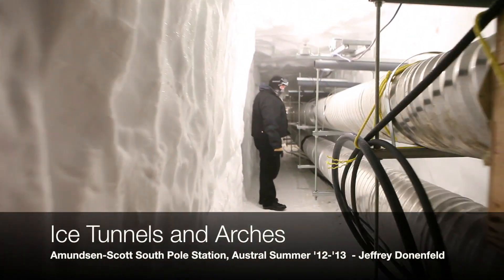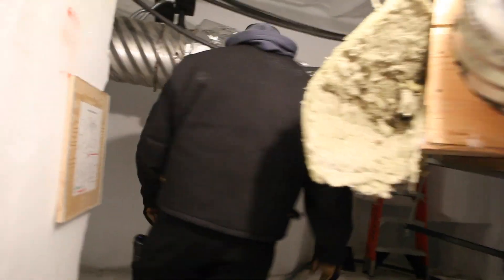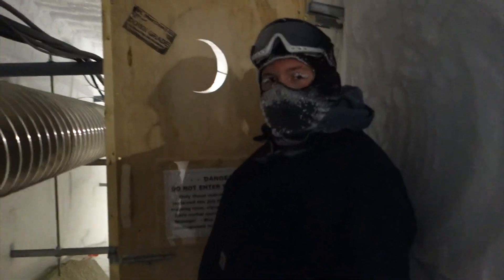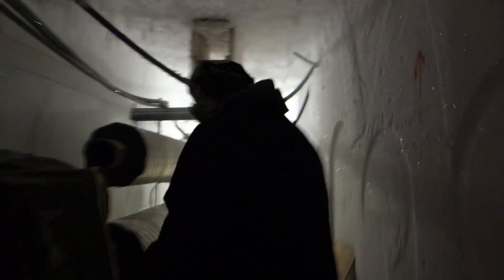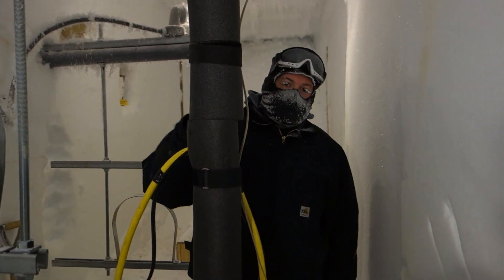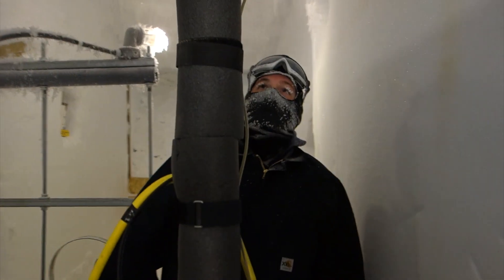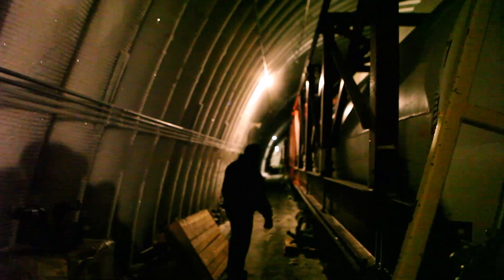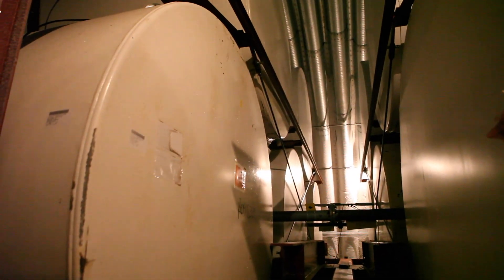Ice Tunnels and Arches at the South Pole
Exploring the ice tunnels at the Amundsen-Scott South Pole Station, Antarctica.